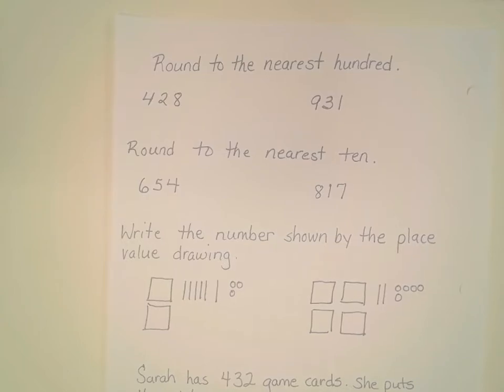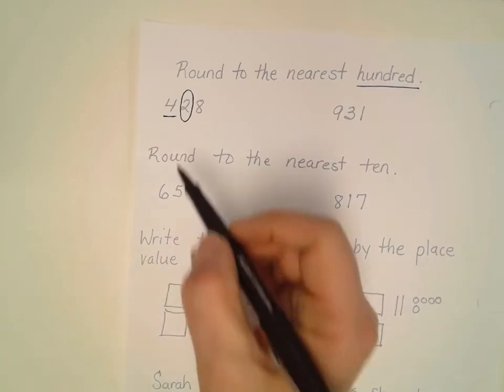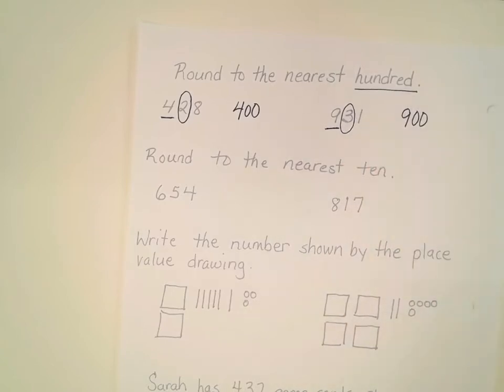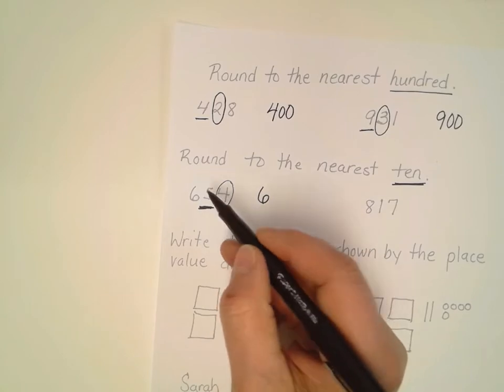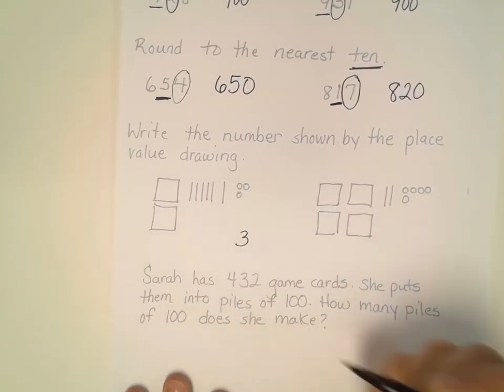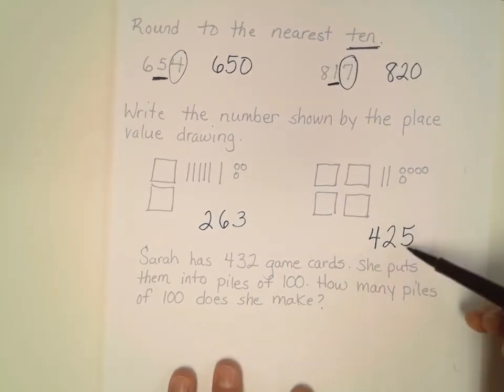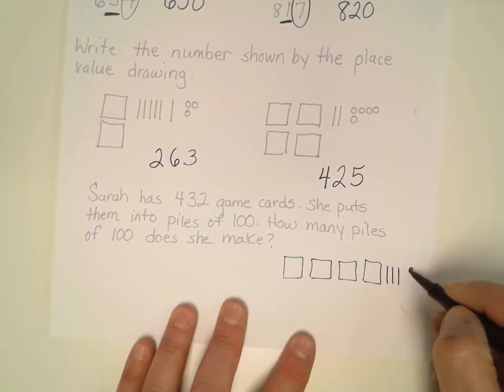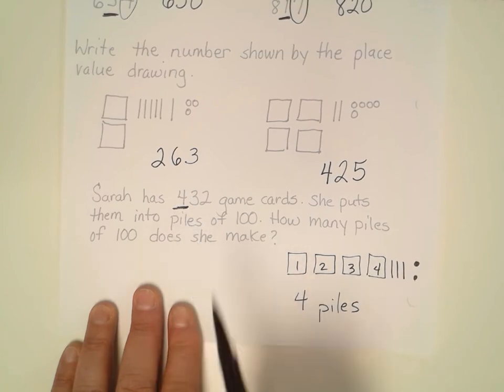Unit 4 Quick quiz 1